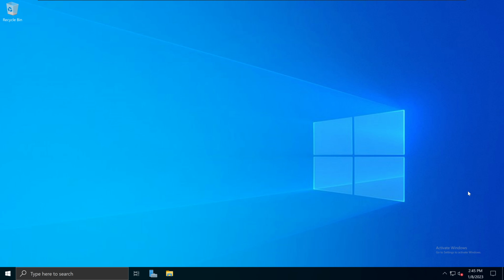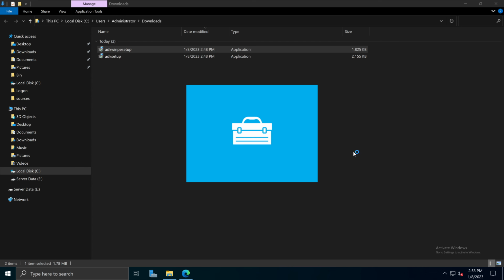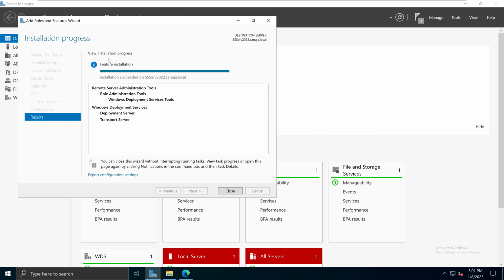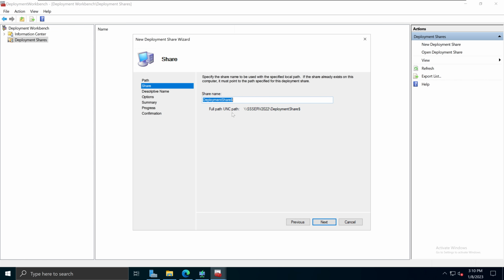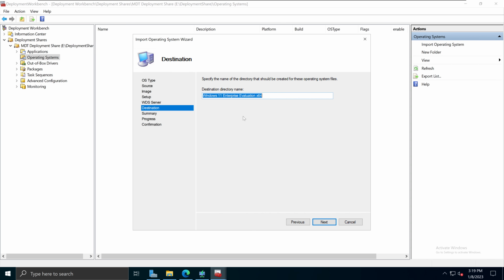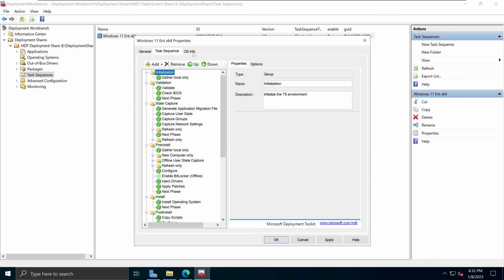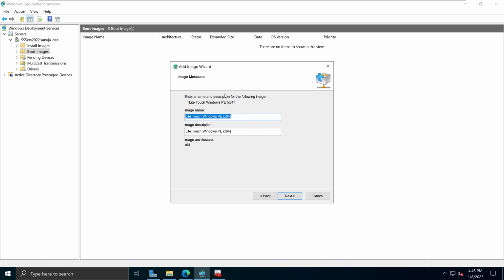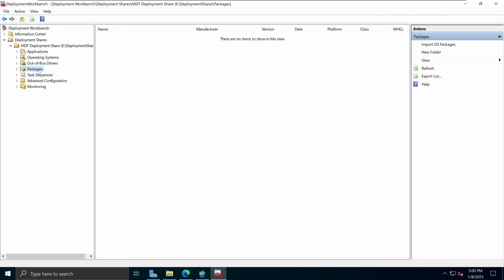Install and Configure Microsoft Deployment Toolkit (MDT) with Windows 11 - Windows Server 2022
This is a comprehensive tutorial on how to install and configure Microsoft Windows Deployment Toolkit (MDT) on Windows Server 2022 and us it to install Windows 11 Enterprise via PEX (using network install). Using MDT, you can deploy Microsoft Windows images using a centralized server allowing System Administrators to control and configure what versions of Windows are installed on clients, how clients connect to the domain Organizational Units (OUs), which software will be included, client security settings and more.

This demo go over, Windows Assessment and Deployment Kit (Windows ADK), Windows Preinstallation Environment (Windows PE), Microsoft Deployment Services (WDS) server role and Microsoft Deployment Toolkit (MDT).

🛑 Microsoft may move these URLs without a notice. Hence, using a search engine to locate the files should be the better option.

Please note, this demonstration only covered the key components and configurations needed for deployment of Windows 11 21H2 on Windows Server 2022. There are many other configurations options available on the MDT Deployment Workbench. In my future videos I will try to cover these intermediate and advanced configuration options.

Chapters:
00:00 - Introduction
01:11 - ADK and Win PE install
07:59 - MDT install
10:54 - WDS install
18:15 - MDT Deployment Share
22:38 - Adding an OS to MDT
36:19 - Attaching LiteTouchPE to WDS
39:21 - Deploying Windows 11 with MDT

Co-producer:
Manuja Senanayake